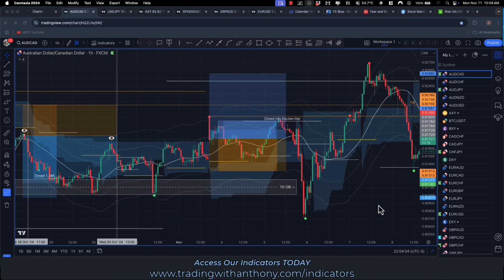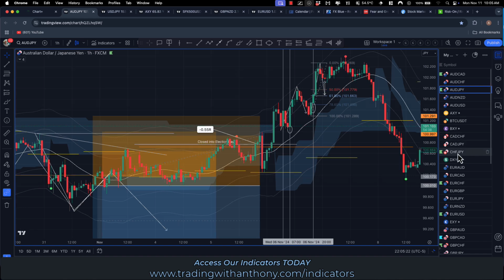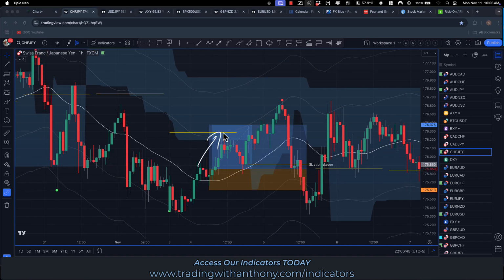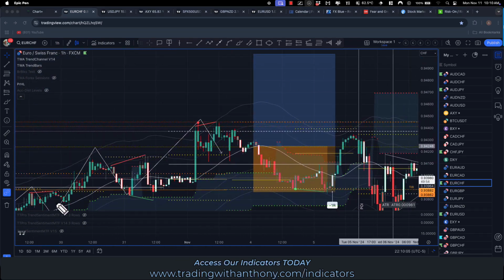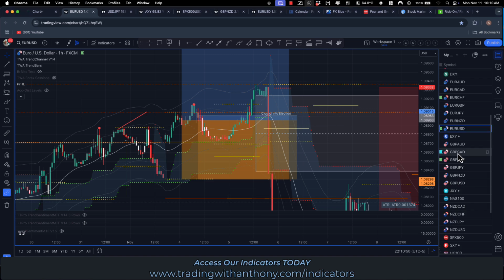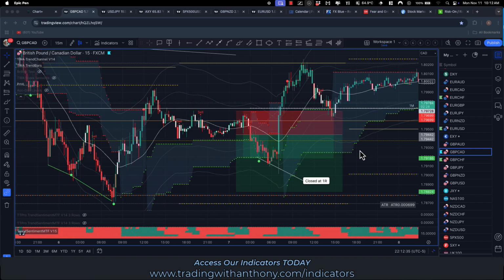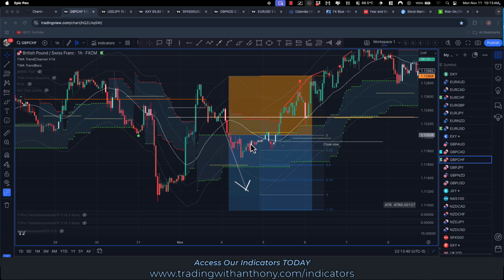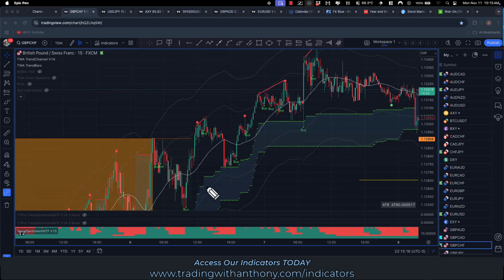TWA VIP Weekly Report 4th to 8th Nov 2024